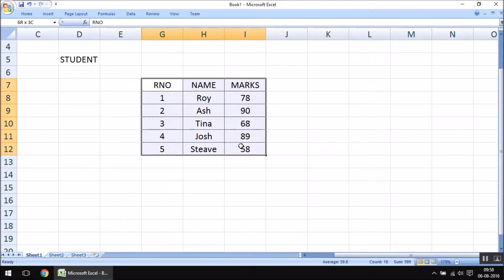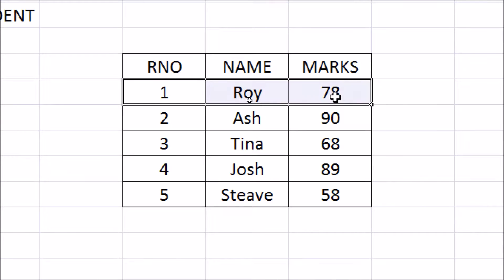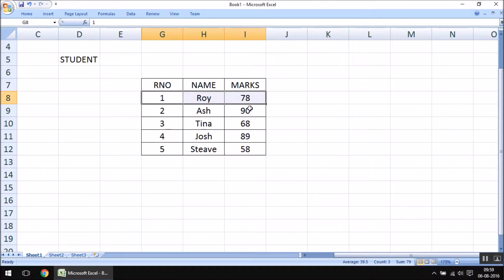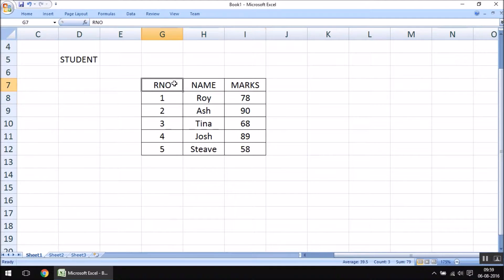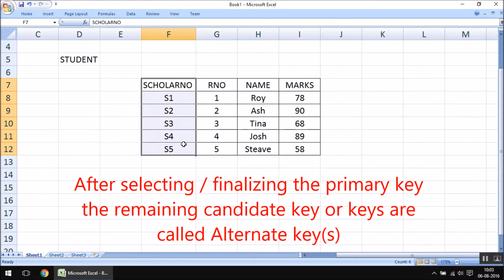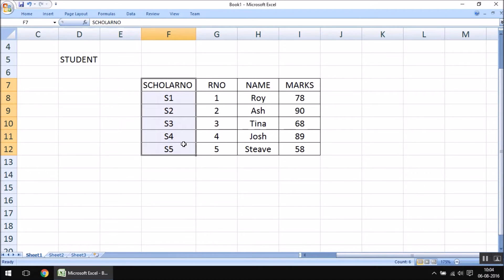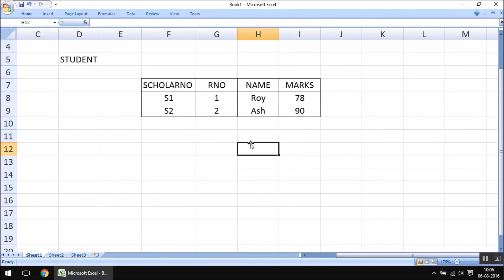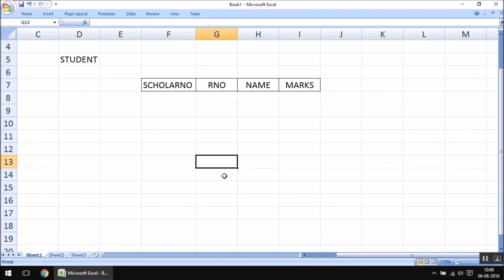MySQL - DBMS Terms you need to know